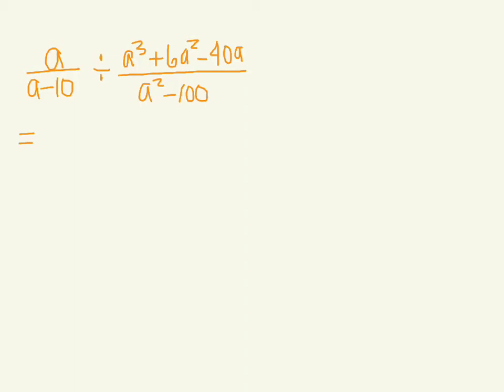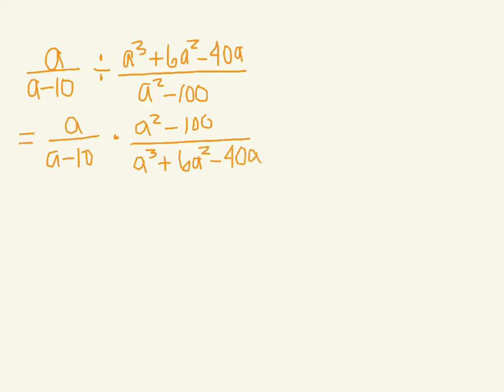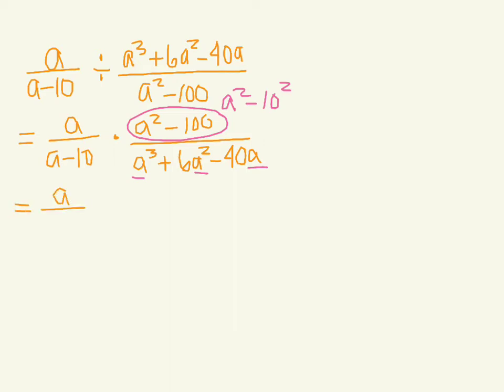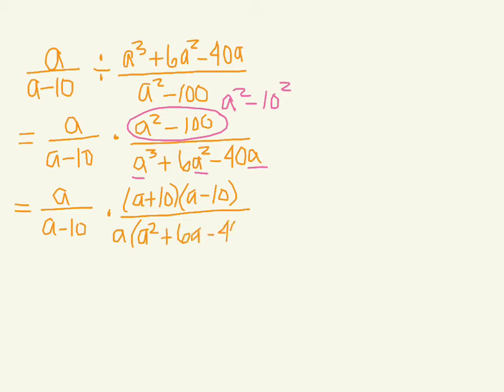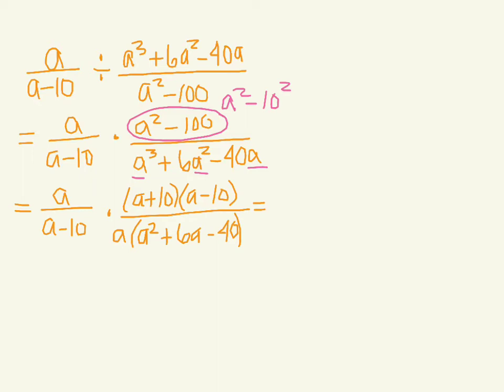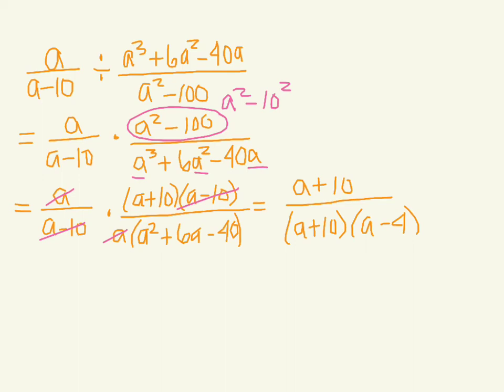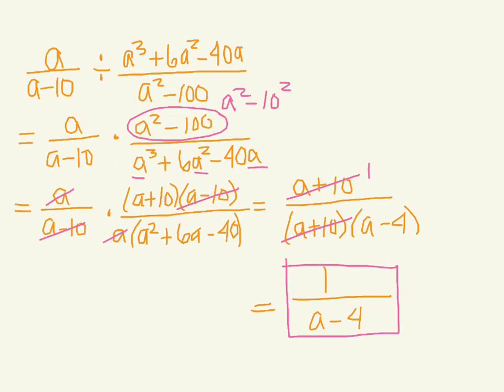Dividing/multiplying rational expressions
An example of dividing/multiplying rational expressions.